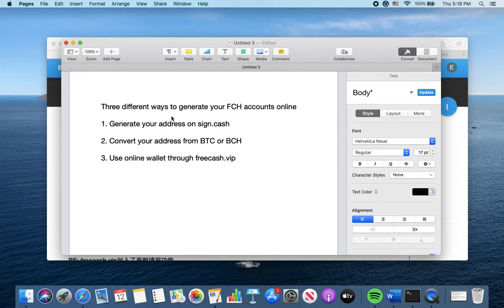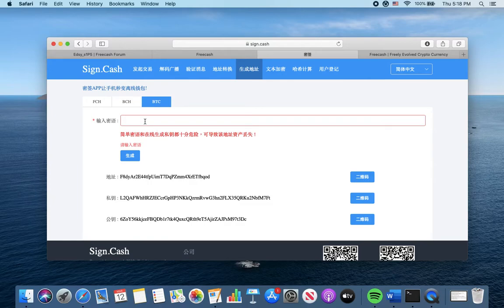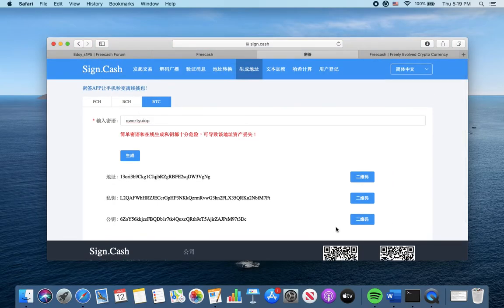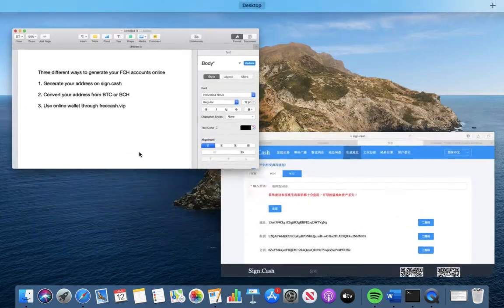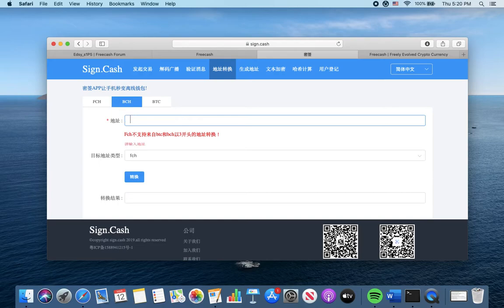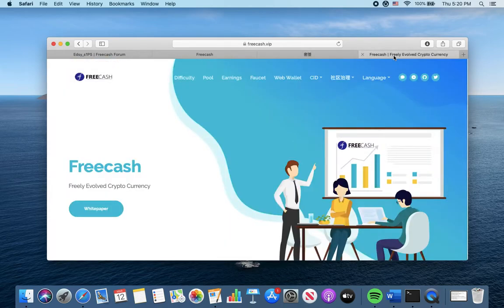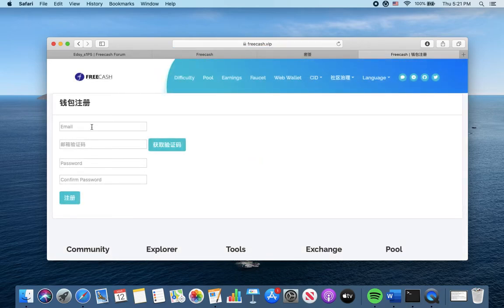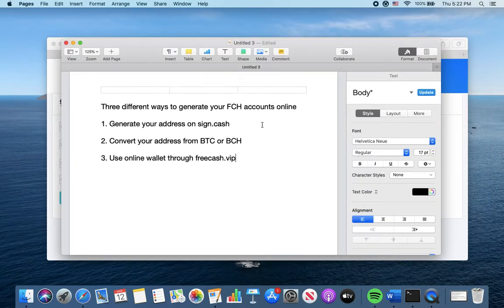How to generate a FreeCash address | Beginners Tutorial | FreeCash.org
Simple tutorial for beginners about how to create a cryptocurrency address

FreeCash is an upgraded electronic cash system of Bitcoin and Bitcoin Cash

Get your free address and get bonus:

sign.cash

freecash.vip